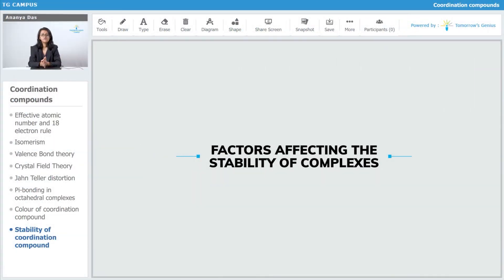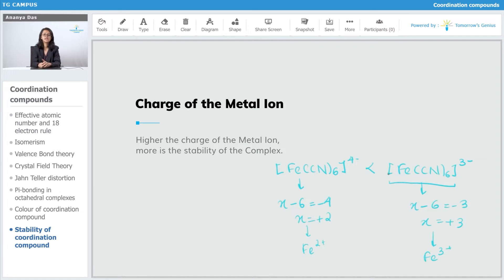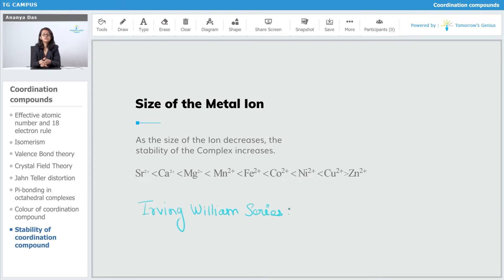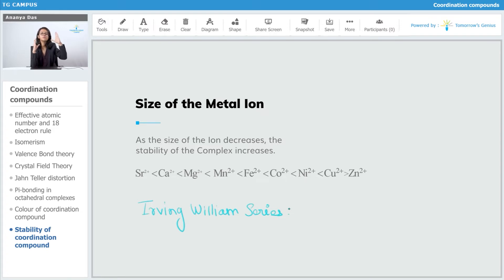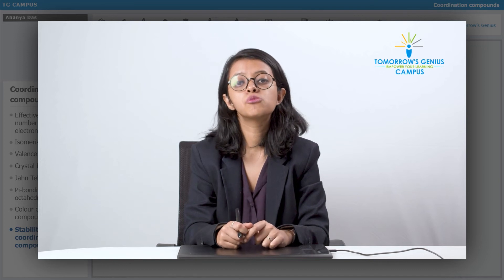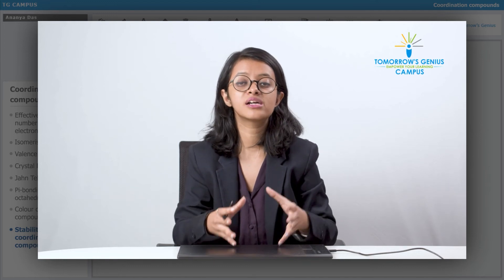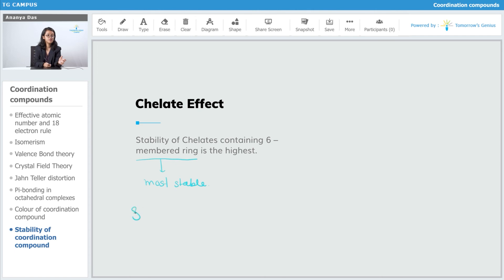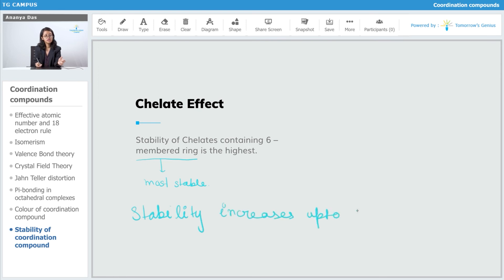Factors Affecting the Stability of Coordination Complex | JEE | NEET | Chemistry - TG Campus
In this video, we have explained the factors affecting the stability of co-ordination complex.

Topics covered:
Pairing of Electrons
Questions